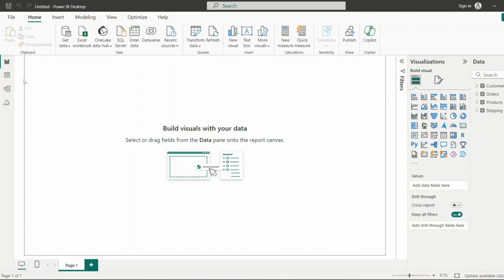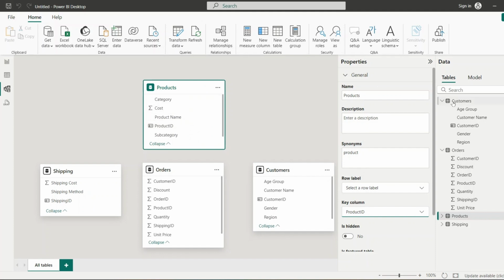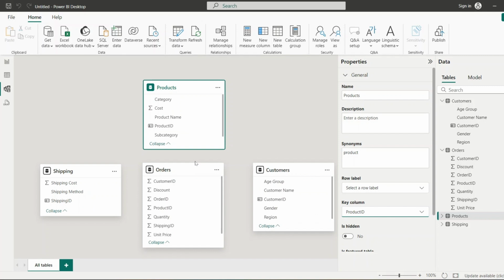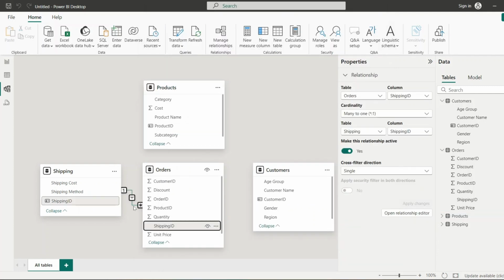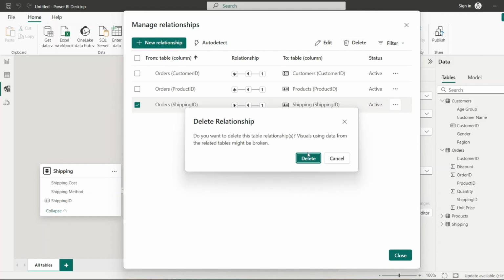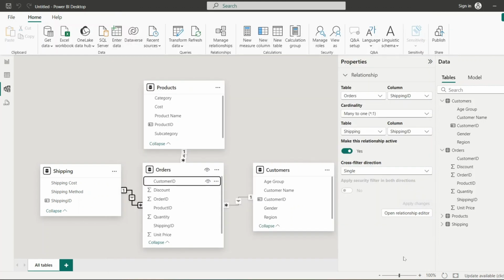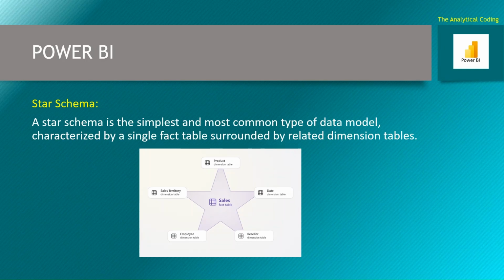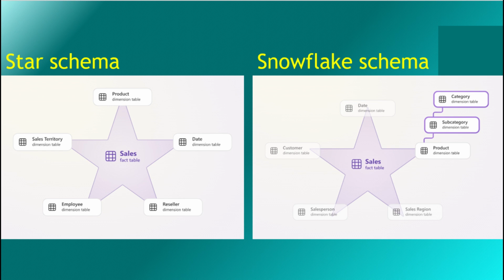Create and Manage Relationships in Power bi| Components of Model view| Star & Snowflake schema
Data modeling (part-03)| Creating Relationships in Power BI| Manage Relationships in power bi| High level tour of model view| Star and snowflake schema| Model view Power Bi desktop| Modeling tab power bi| Semantic model in power bi| model view explained in power bi| model view in power bi| Power bi| Power bi tutorial for beginners to advanced| learn Power bi

Master data modeling in Power BI. Discover how to:
1.Navigate the Model View and its components.
2.Create and manage table relationships.
3.Difference between schemas with Star and Snowflake models.
Elevate your Power BI knowledge and build efficient, powerful models!

Timeline:
00:00 - Introduction
00:25 - High level tour of model view components
02:30 -  Creating Table relationships and Manage relationships in power Bi
08:47 - Star vs Snowflake schema overview